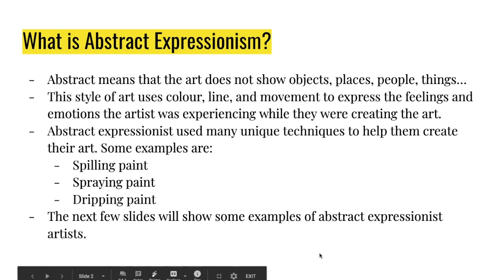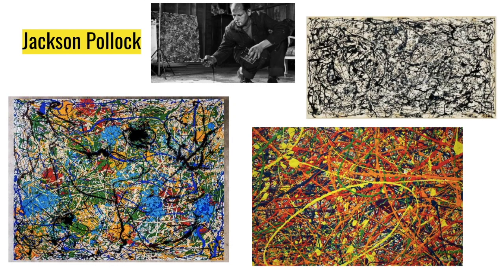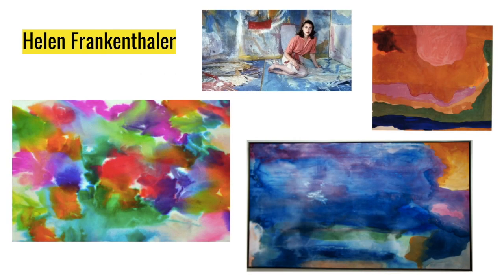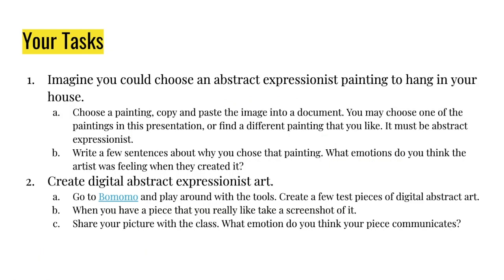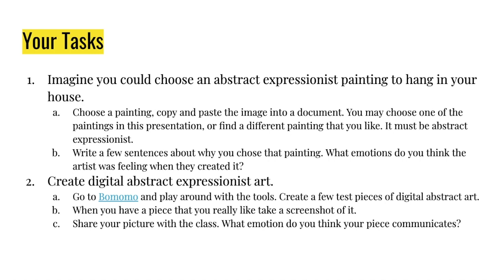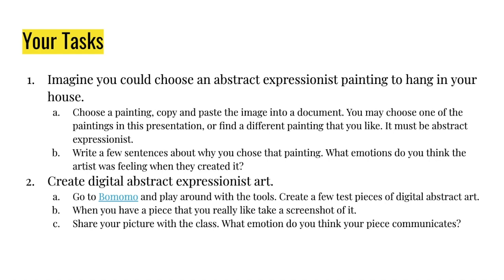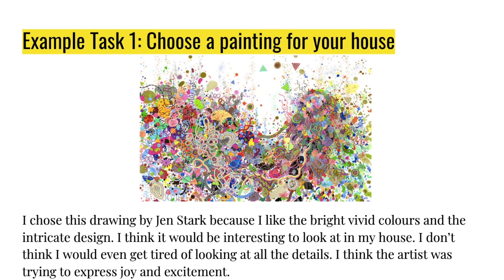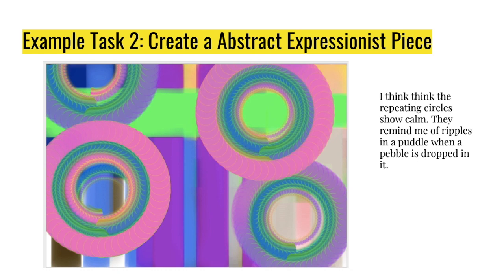Abstract Expressionism Lesson